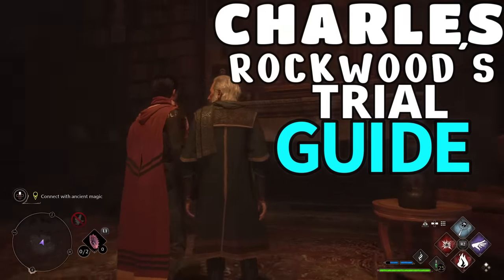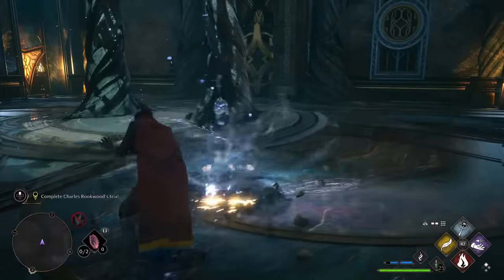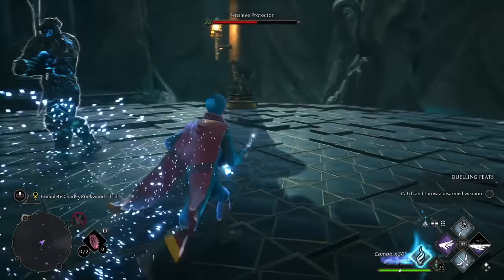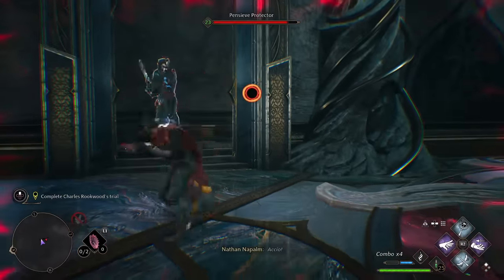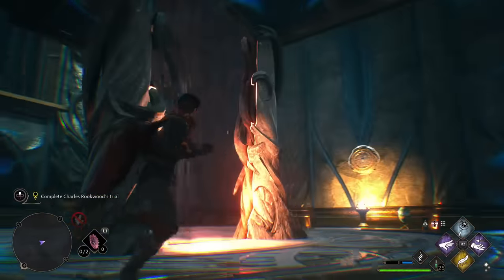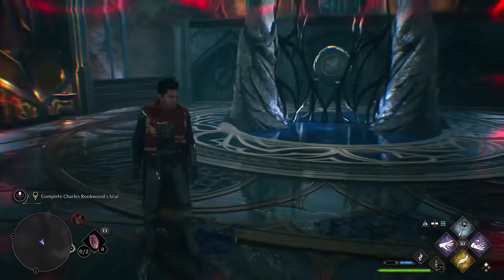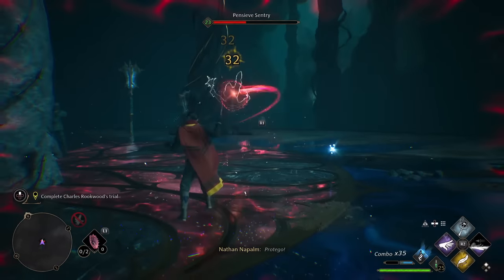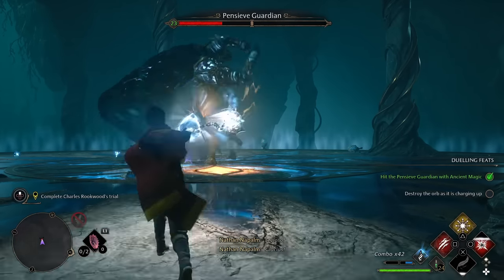Hogwarts Legacy Charles Rookwood's Trial : Trial 2 Guide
Welcome to our step by step guide and walkthrough for the Charles Rockwood's Trial ( Trial 2 ) in the highly anticipated game Hogwarts Legacy! In this video, we'll take you through every step you need to know to get through this challenging quest and dungeon with ease.

Charles Rockwood's Trial is a challenging and exciting part of the game that will test your skills and knowledge as a wizard. You will need to use your spells, potions, and wits to overcome the obstacles and puzzles that stand between you and success. Our guide will help you understand the layout of the dungeon, where to find the items you need, and how to defeat the enemies that you encounter along the way.

We'll guide you through each section of the dungeon, highlighting important landmarks, items, and secrets. Along the way, we'll provide tips and tricks on how to use your spells and potions to defeat your enemies and solve the puzzles you'll encounter.

Whether you're a seasoned wizard or a newcomer to the world of Hogwarts Legacy, our guide will give you the information you need to get through Percival Rackham's Trial with confidence. So sit back, grab your wand, and get ready for an exciting adventure through this thrilling quest.

Hogwarts Legacy Guide for Charles Rockwood Trial which is the second Trial Trial #2 in Hogwarts Legacy. This is a quick and easy guide to get you through the fights, the boss and the puzzles and riddles in the Charles Rockwood Trial. This is Trial 2 in Hogwarts Legacy and it steps up a notch in the terms of the puzzles and tests your meddle. If you are stuck in the Charles Rockwood Trial for Hogwarts Legacy, do not fear, this guide will get you through it! Enjoy!